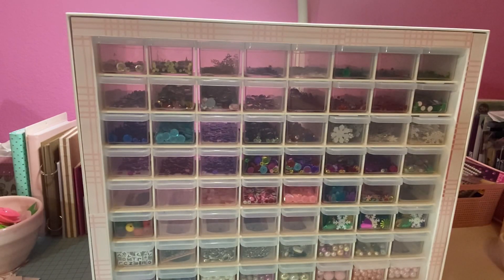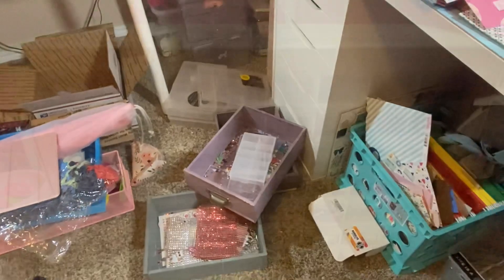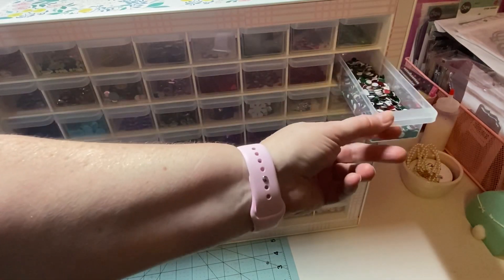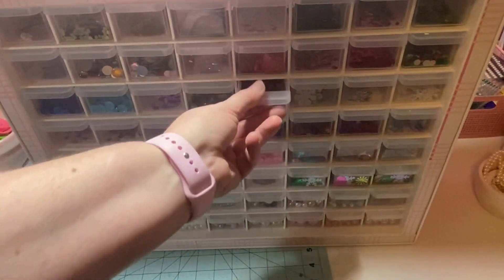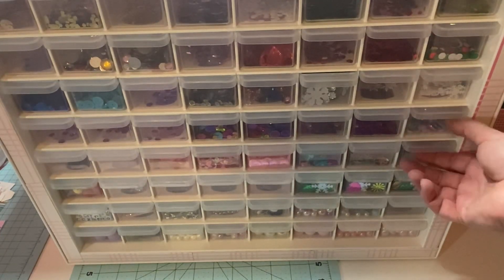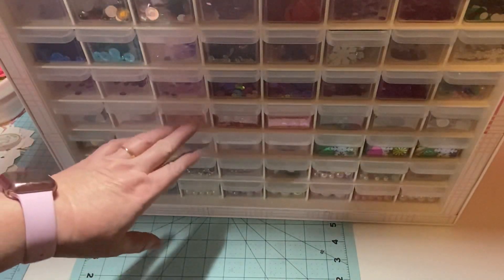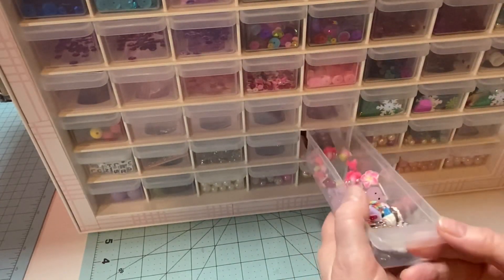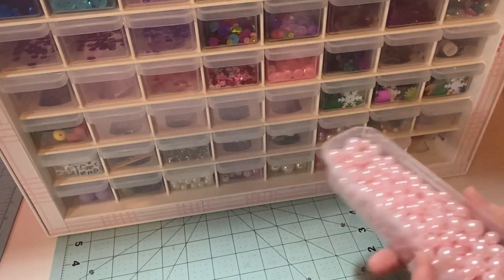HOW I ORGANIZED MY NEW STORAGE CONTAINER! ITS PERFECT! CHECK IT OUT!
There is the link!
Big hugs!